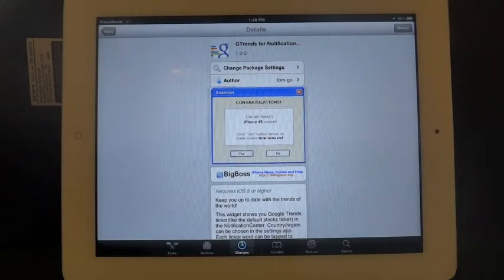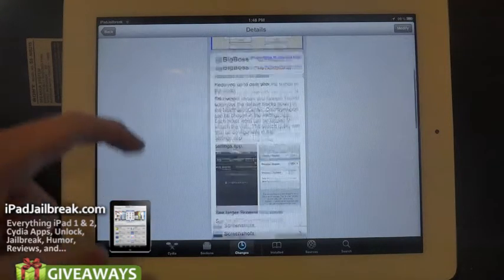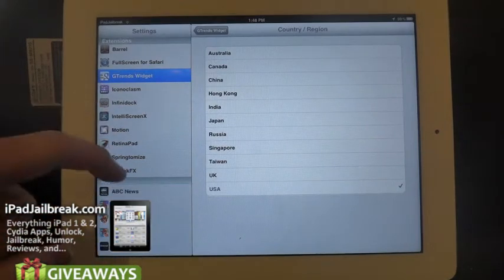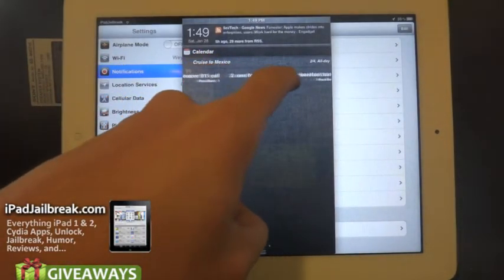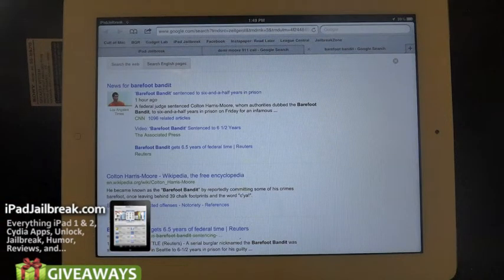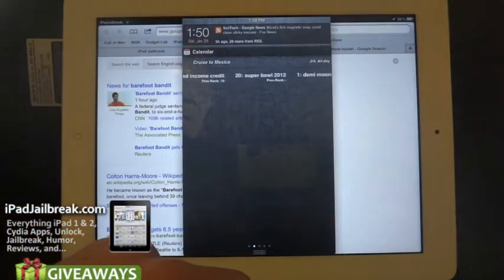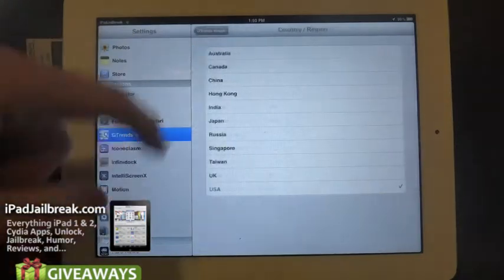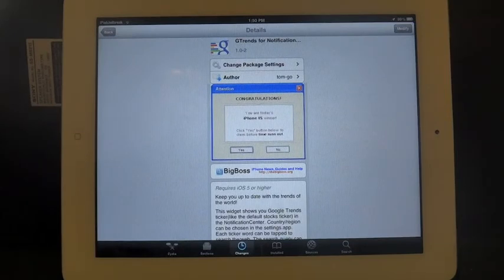iPad Cydia Tweak: Gtrends For Notification Center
This is handy cydia tweak to keep you in the loop on the latest buzz on the internet.  Gtrends for NC will give you the top 20 search queries for your area with over 10 countries to choose from.  Just select the search term in your Notification Center and head out to google and see what's up.  FREE in Cydia